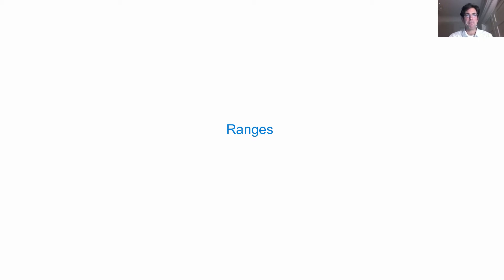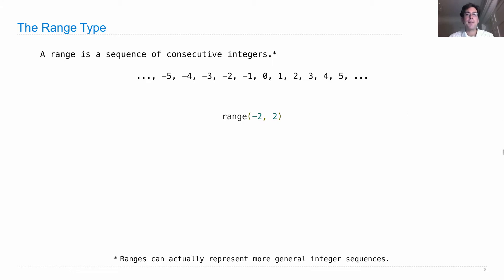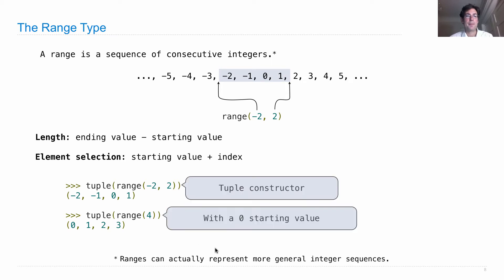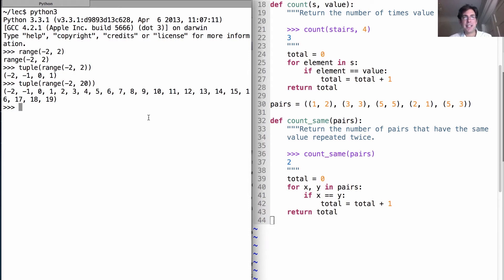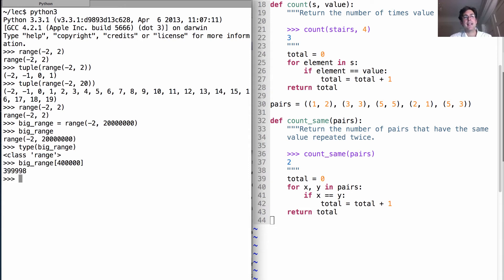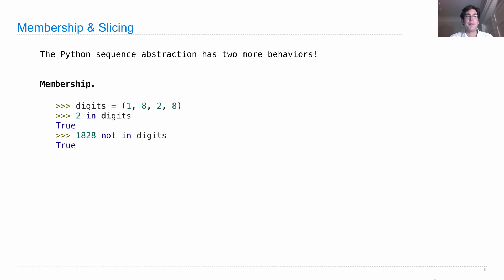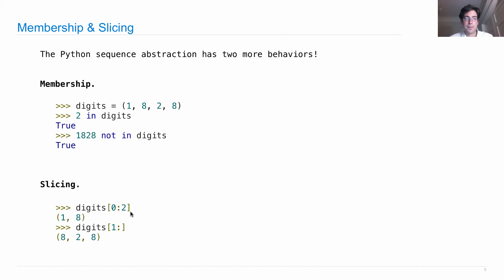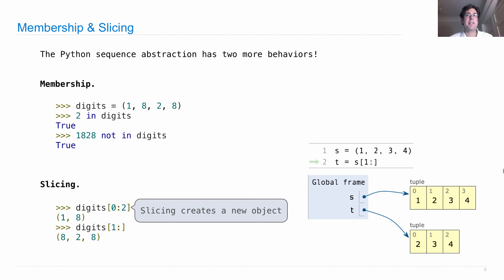61A Fall 2013 Lecture 12 Video 3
Ranges